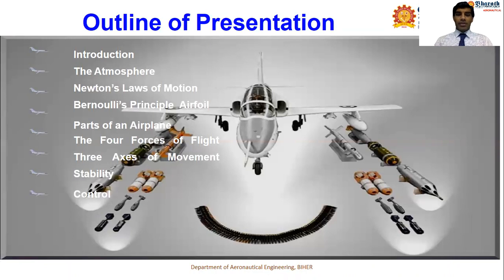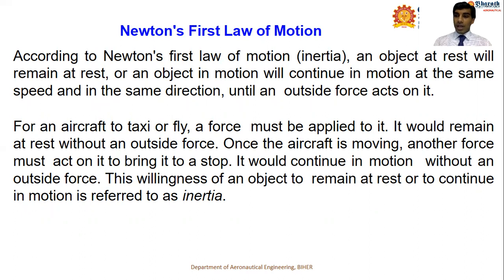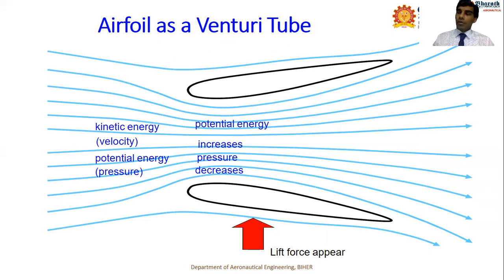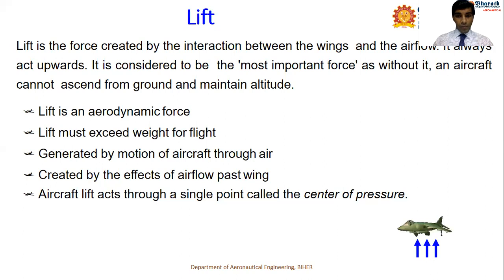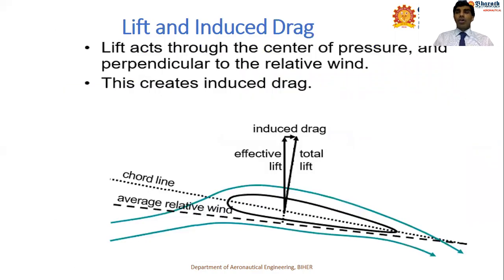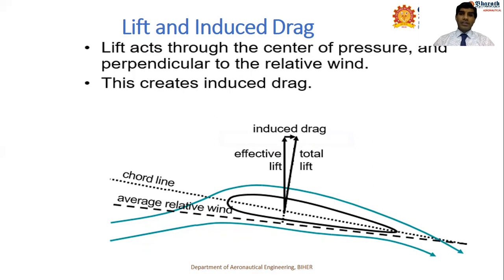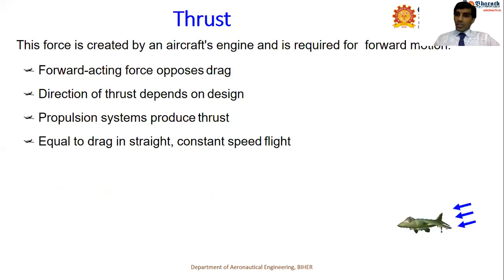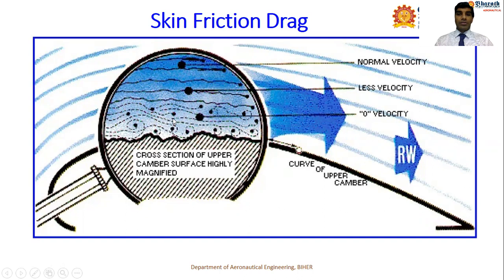U18PCAE402- V1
Low Speed Aerodynamics, Mr. Arun Nema, Assistant Professor/Aero/BIHER